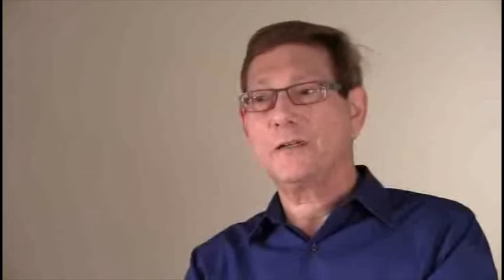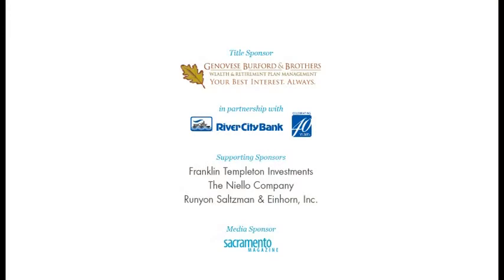Art Auction 2013: David Komar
Artist David Komar talks about his work in this brief interview for the 2013 Art Auction. The annual event, held the first Saturday in June, includes dinner and an exciting live auction. Proceeds support the exhibitions and education programs of the Crocker.